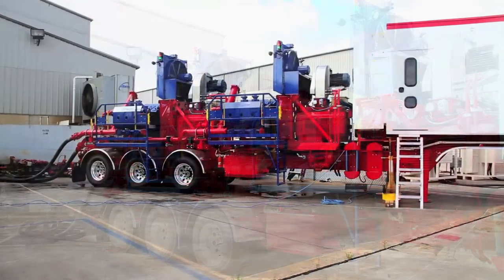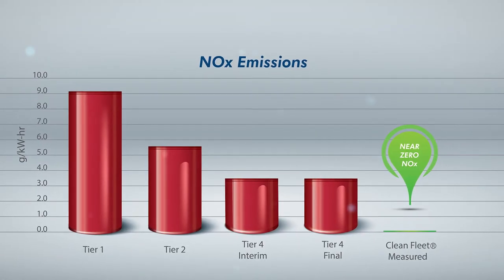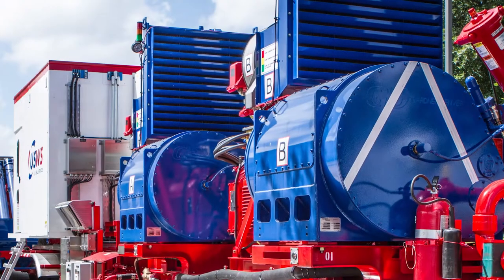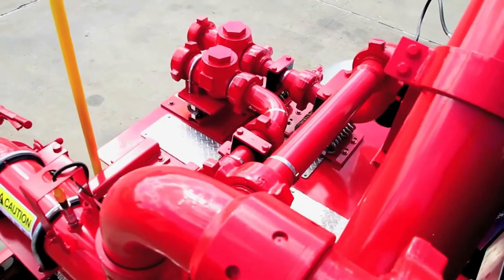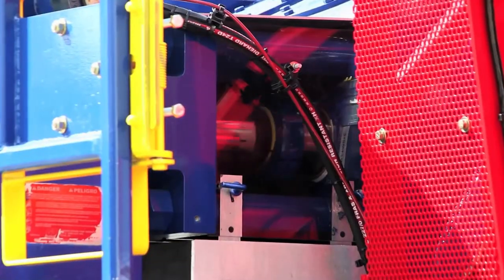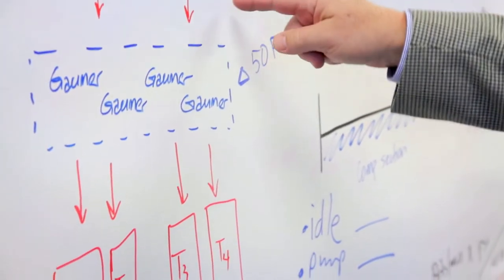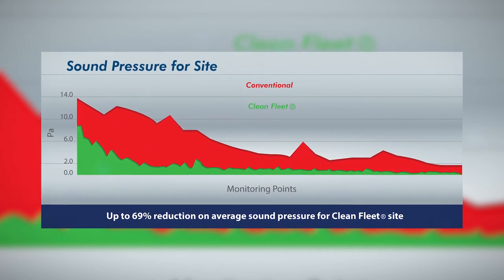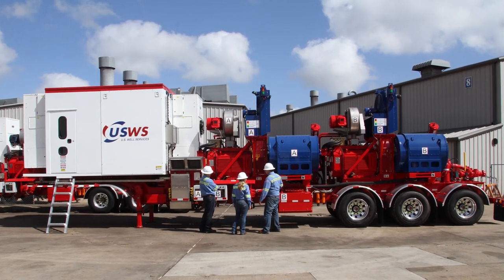U.S. Well Services - Clean Fleet® technology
Our newly patented Clean Fleet® technology is proven to successfully decrease emissions by 99%, dramatically decrease sound pollution and generate operational cost savings upwards of $40,000/day. This technology is the first fully electric, fully mobile well stimulation system powered by natural gas.